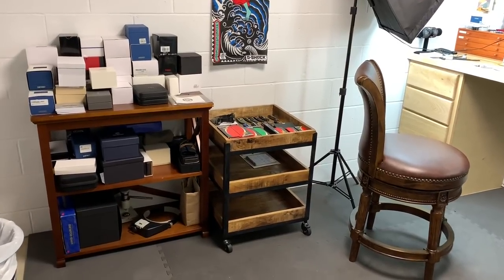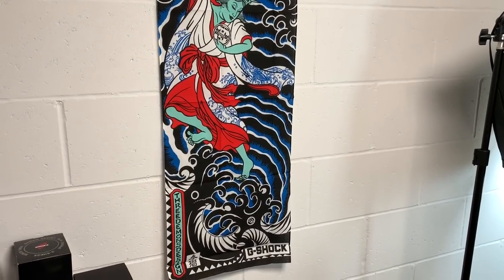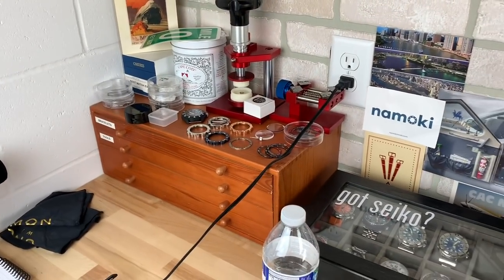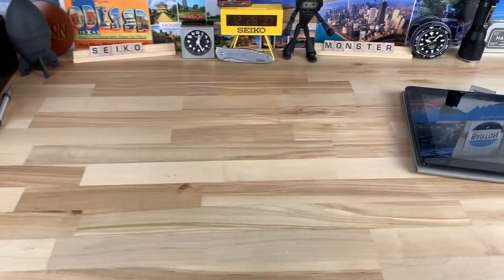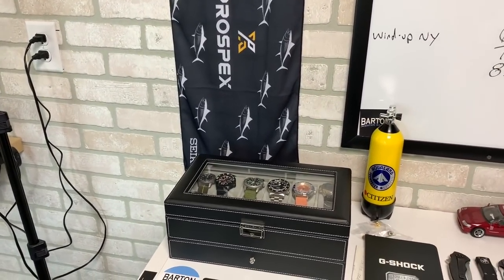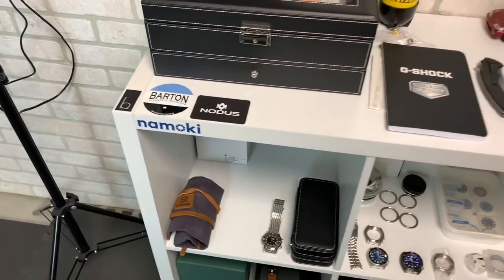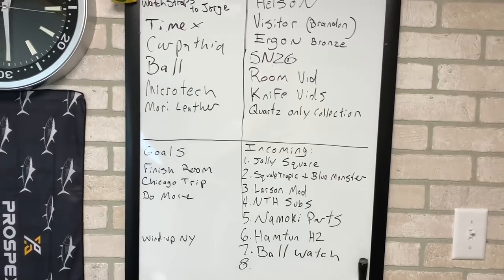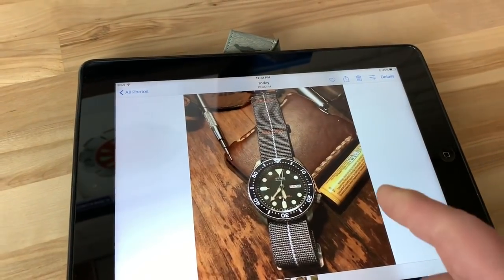Watch room tour (man cave)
If you want to send in some post cards feel free to do so.
Random Rob
801 S. Garfield Ave

LimoStudio 700W Photo Video Studio Soft Box Lighting Kit, 24 x 24 Inch Dimension Softbox Light Reflector with Photo Bulb, Photography Studio, AGG814

Rode VideoMicro Compact On-Camera Microphone with Rycote Lyre Shock Mount

Heavy Duty Tripod, UBeesize Phone Camera Tabletop Mini Tripod Cell Phone Clip Holder, Compatible with iPhone, Smartphones, Gopro, Webcams, Compact Cameras DSLRs